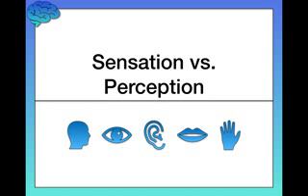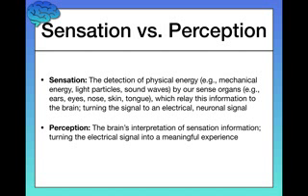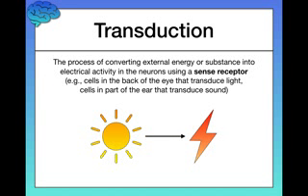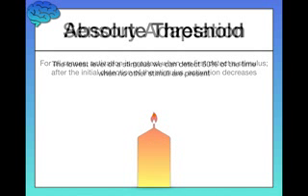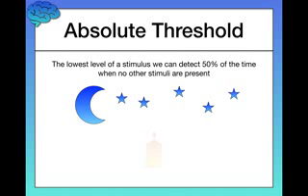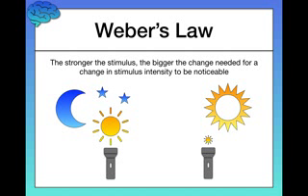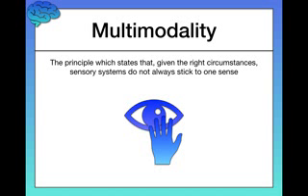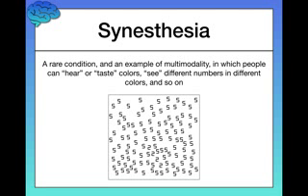𝐖𝐡𝐚𝐭 𝐢𝐬 𝐩𝐫𝐞𝐜𝐚𝐩𝐭𝐢𝐨𝐧 ///// 𝐀𝐧𝐝 𝐖𝐡𝐚𝐭 𝐢𝐬 𝐒𝐞𝐧𝐬𝐚𝐭𝐢𝐨𝐧 𝐅𝐨𝐫 𝐝𝐞𝐭𝐚𝐢𝐥 .....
𝐀𝐮𝐛𝐜𝐫𝐢𝐛𝐞 𝐦𝐲 𝐜𝐡𝐚𝐧𝐧𝐞𝐥. 𝐇𝐨𝐰 𝐓𝐨 𝐒𝐭𝐮𝐝𝐲. ?